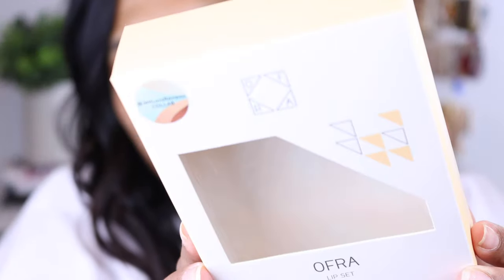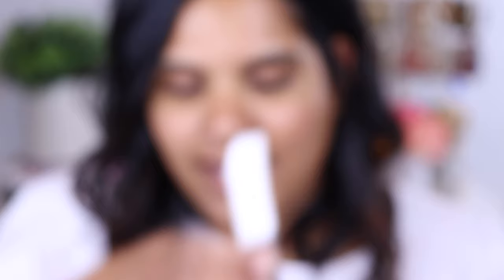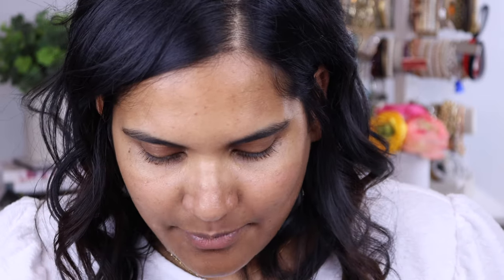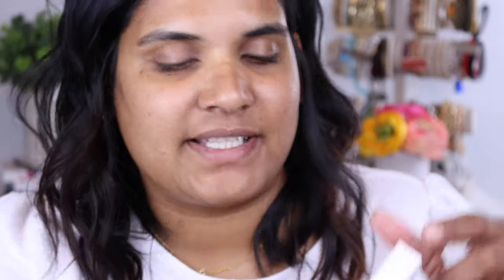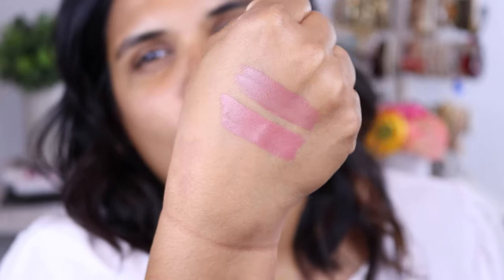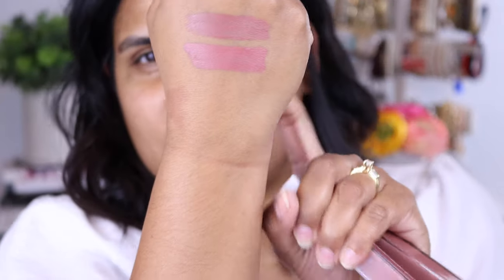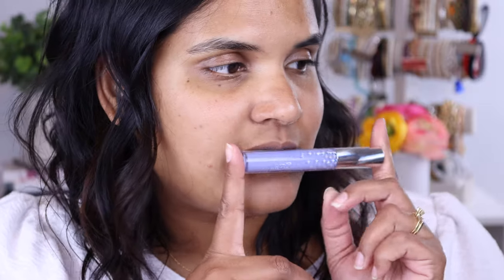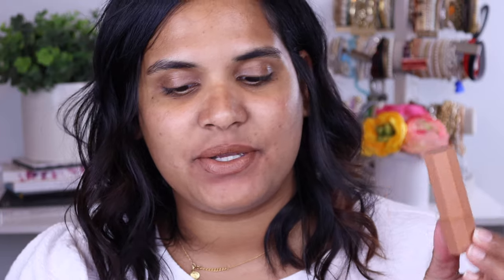x @jenluv is it tan girl friendly? gifted | Karen Harris Makeup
Hi, in today's video i will be sharing a newmakeuplaunch between @OfracosmeticsUSA x @jenluv

‣ Pre-sale is July 20th exclusively on ofra.com for the trio only.
‣ Official launch is July 29th exclusively on ofra.com for individual products or the trio set. All orders on that day will also be gifted a FREE liquid lipstick! (chosen by OFRA)
‣ These products are NOT limited edition.
‣ Trio set price is $50
‣ Individual lipsticks are $20 each
‣ International shipping is available to most countries. See OFRA's site for details. :)
‣ OFRA is a Cruelty Free and Vegan brand.

We created a playlist to help spread awarness of black owned makeup brands CHECK IT OUT!
LET YOUR CREATOR FRIENDS KNOW ABOUT IT !!!

Shade reference ?